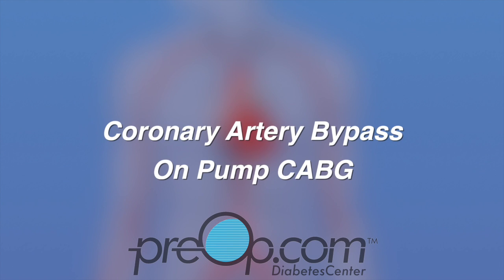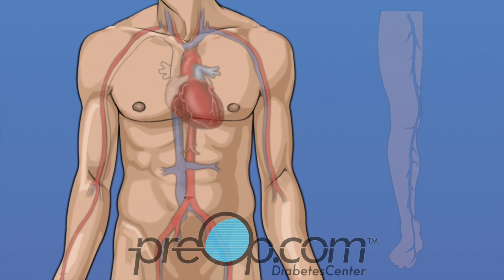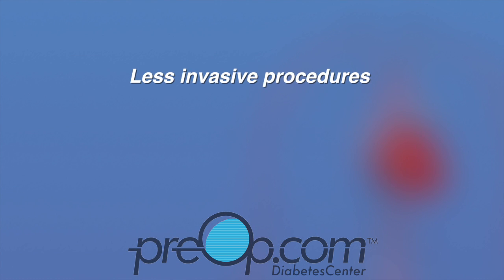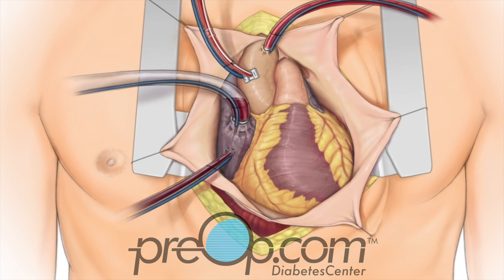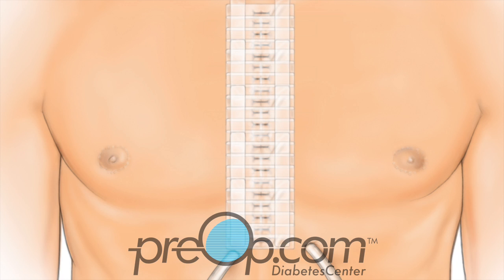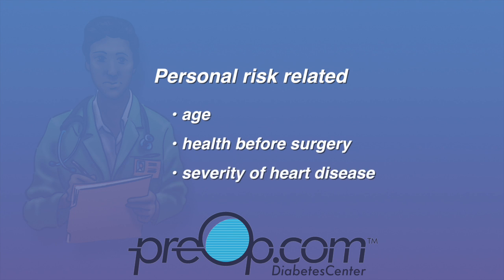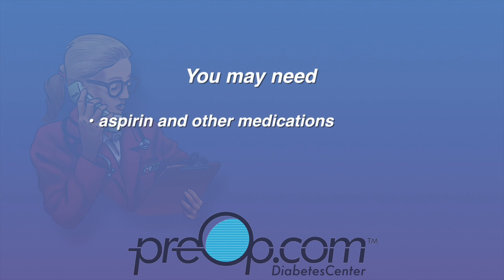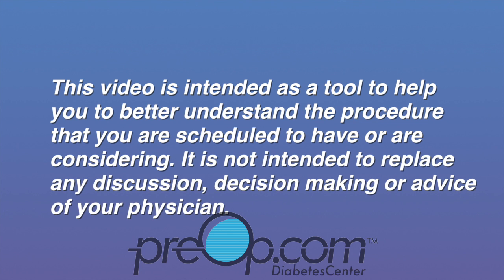🩺 CABG On-Pump Surgery Guide 🚑 PreOp HeartHealth | PreOp® Patient Education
PreOp Procedure Title: Coronary Artery Bypass Graft (CABG) On-Pump
Coronary Artery Bypass Graft, commonly known as CABG and pronounced "cabbage," is a surgical procedure intended to improve blood flow to the heart. For patients facing coronary artery disease, where the arteries supplying blood to the heart muscle become narrowed or blocked, CABG on-pump surgery presents a lifeline, improving blood flow and oxygen to the heart.

The "on-pump" aspect of the procedure refers to the use of a heart-lung machine during surgery. This machine takes over the function of the heart and lungs, allowing the surgeon to operate on a still heart, which provides a clear and stable field for the intricate work of grafting arteries or veins from other parts of the body to bypass the blocked coronary arteries.

This video aims to demystify the CABG on-pump procedure, providing patients and their families with crucial information to understand the surgery's objectives, the preparation involved, the operative process, and what to expect during recovery. By integrating essential VSEO and SEO keywords such as "heart surgery," "coronary artery disease," "CABG recovery," and "heart health," we ensure this valuable resource reaches those in need, offering insight and reassurance during a challenging time.

Understanding the surgery begins with recognizing the symptoms of coronary artery disease, such as chest pain, shortness of breath, and fatigue, leading to the consideration of CABG when other treatments have not been successful or are not viable. The selection of the on-pump technique is based on various factors, including the patient's overall health, the severity of artery blockage, and the specific areas of the heart affected.

Post-surgery, patients embark on a recovery journey that involves hospital stay, monitoring for complications, and a gradual return to daily activities. Emphasis is placed on heart-healthy lifestyle changes, including diet, exercise, and medication adherence, to protect the newly grafted arteries and promote overall heart health.

PreOp® Patient Education

Regarding the products or supplies required for at-home aftercare following a CABG On-Pump procedure, common items include:

Medication: Patients may need various medications, including pain relievers, antiplatelet drugs, cholesterol-lowering medications, and those for blood pressure management.
Wound care supplies: Items such as sterile gauze, adhesive bandages, and antiseptic solution for cleaning incisions.
Supportive devices: Depending on the patient's condition, items like a heart monitor or blood pressure cuff may be recommended for home use.
Rehabilitation equipment: Light weights or resistance bands for gradually increasing physical activity as part of cardiac rehabilitation.
It's essential for patients to follow their healthcare provider's instructions closely regarding the specific products and supplies needed for their unique situation.